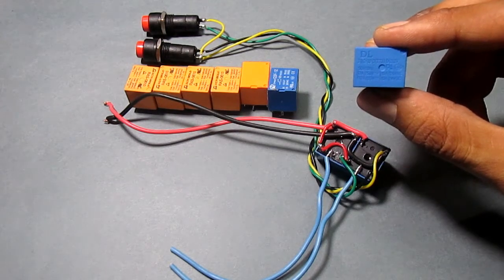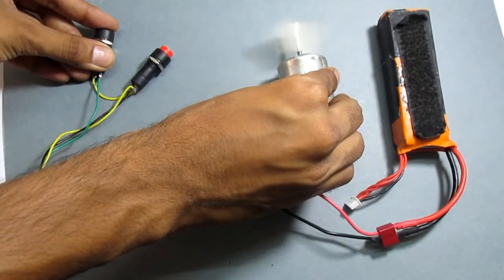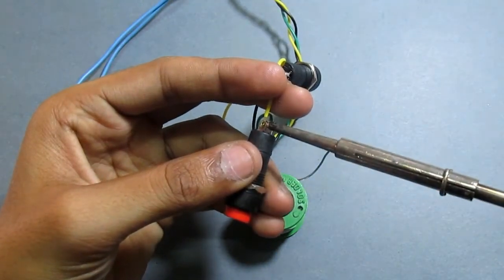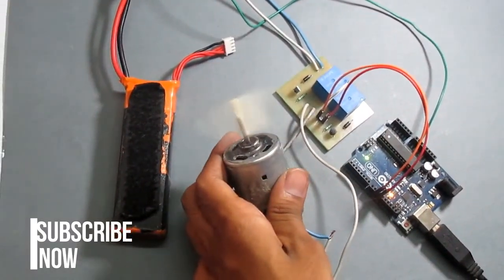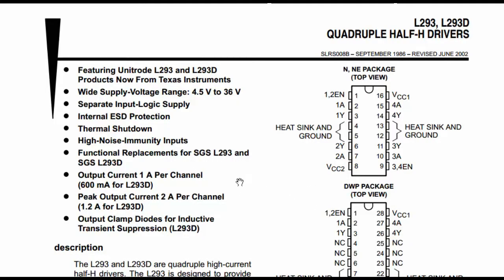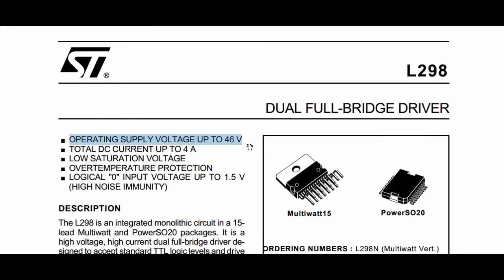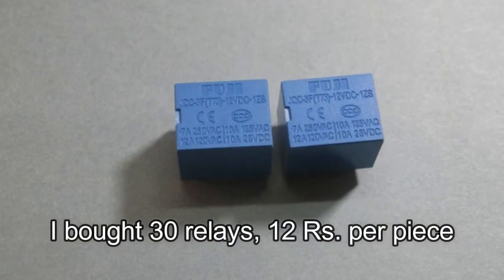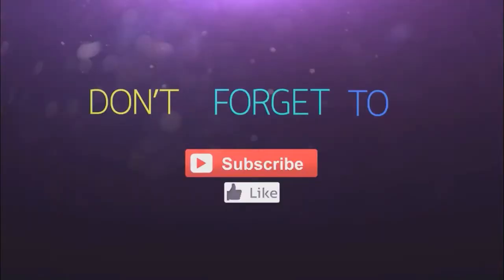Relays vs Motor Driver IC's | How to use Relays | DIY Relay Motor Driver Arduino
In this video I will show you the comparison between the Motor Driver IC's L293D, L298 and Relays which one is best for hobbyist. We will also compare it with Mosfets. Watch it & share it.

Narration : Chirayu Barde
Circuit: Krunal Wandhare & Mandar Dharaskar
PCB: Chirayu Barde
Video: Gaurav Wandhare & Omkar Kirpan
Video edit: Pranay Rokade